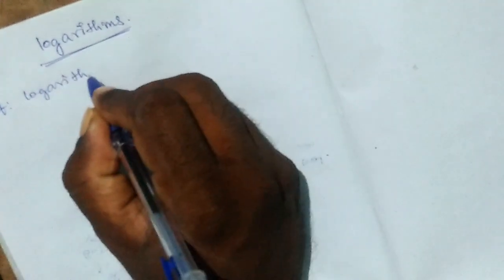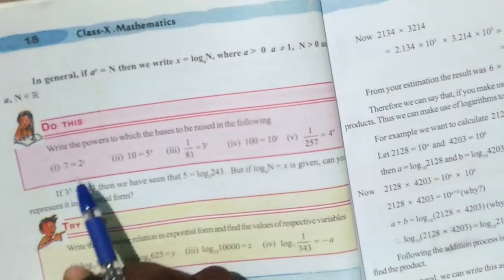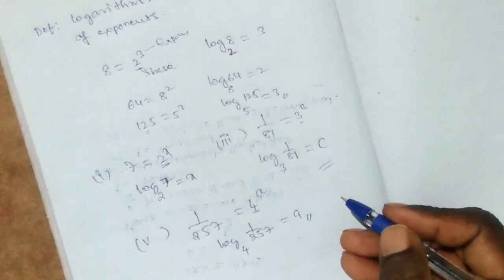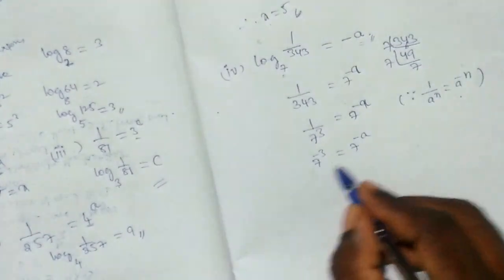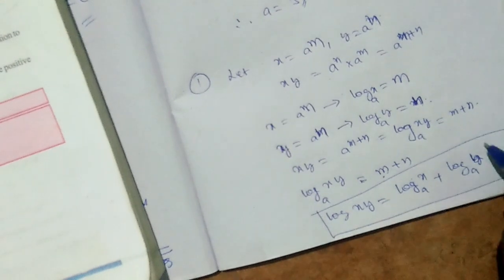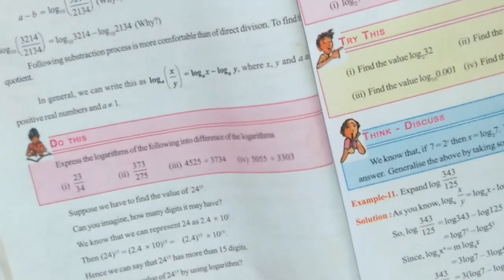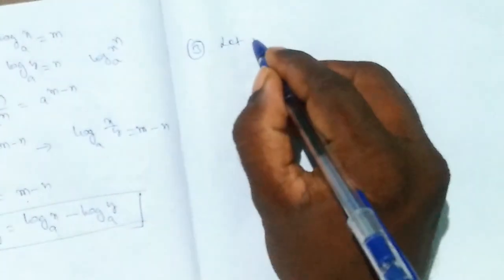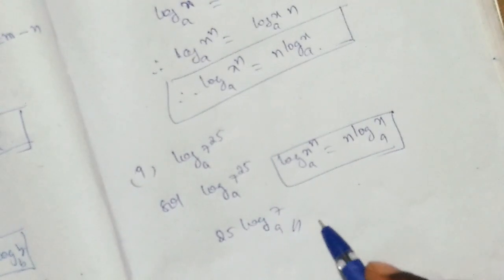X Class //Real numbers 08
In the present situation there is no chance to open school
so please cooperate with me
this is my eighth video
if you did not watch my previous videos
please watch my previous video's
links:
Real numbers :
I hope under these problems